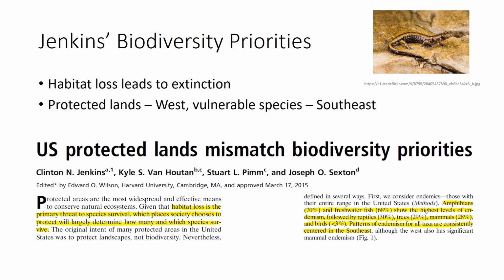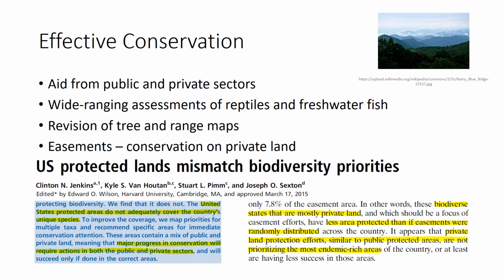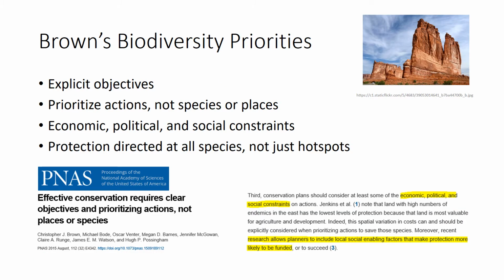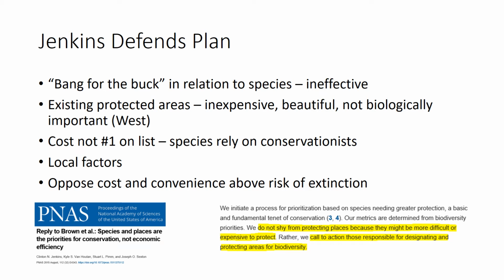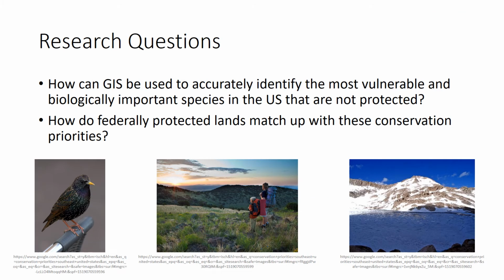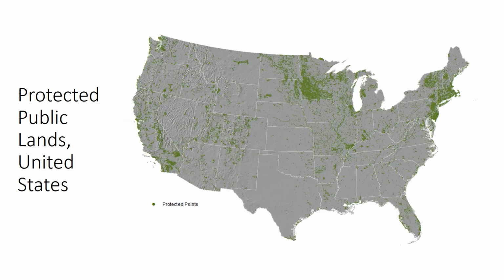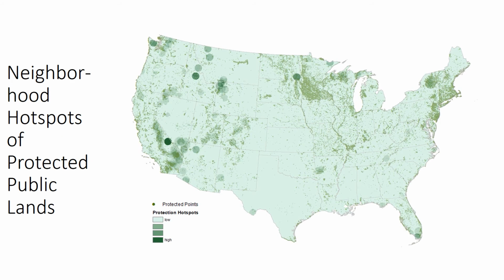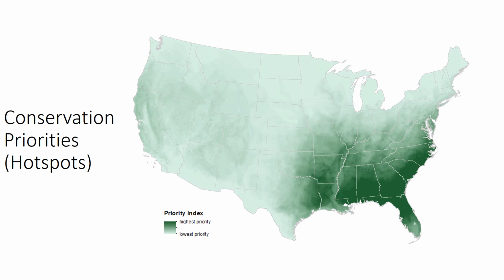Conservation Mismatch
Conservation mismatch in the United States - where are the biodiversity priorities?